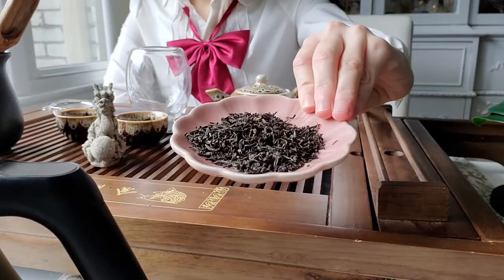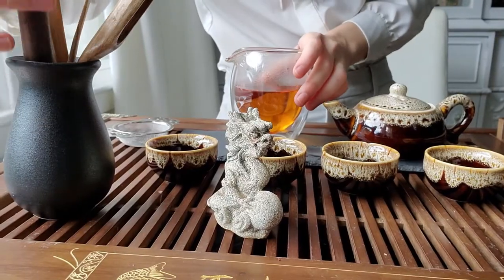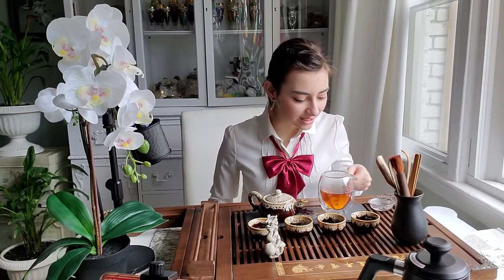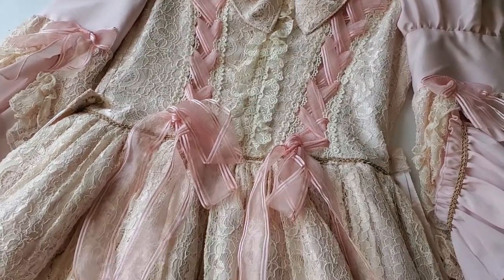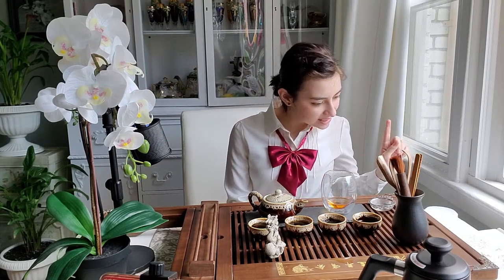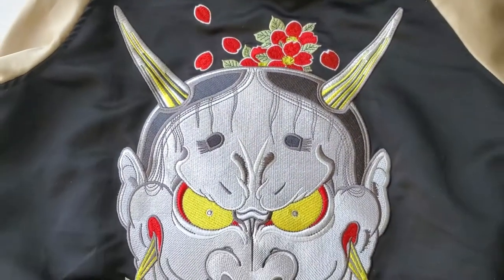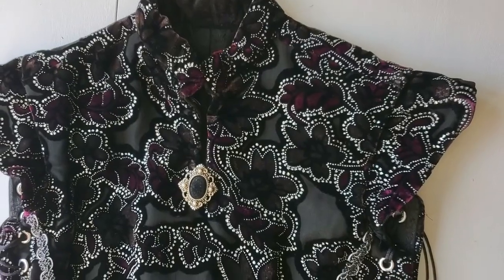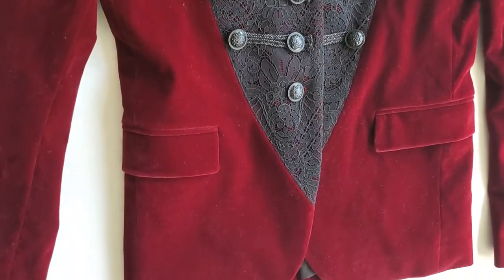The Coolest Clothes in my Closet (Alternative Fashion Closet Tour)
Whether you're here because you saw Majima's tattoo or because you like lolita fashion, or if you just like me... Thank you!!